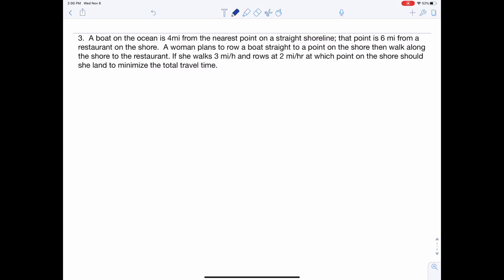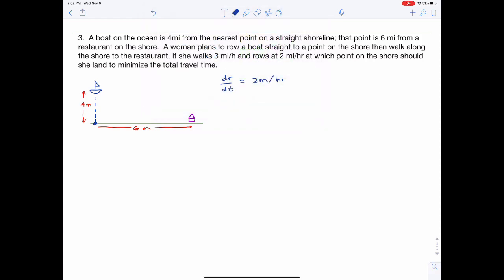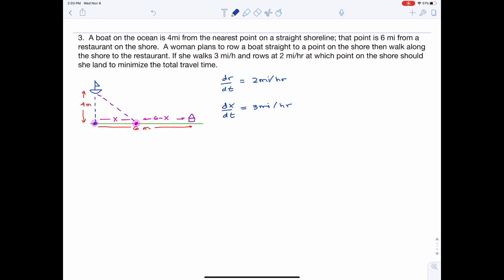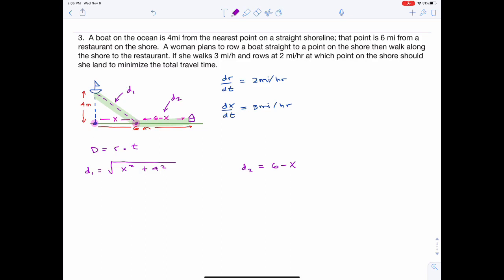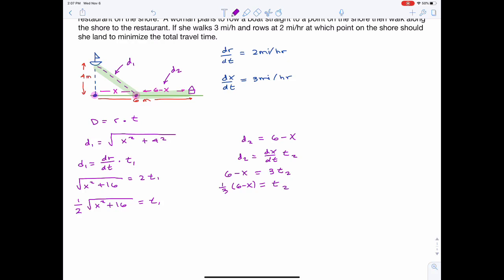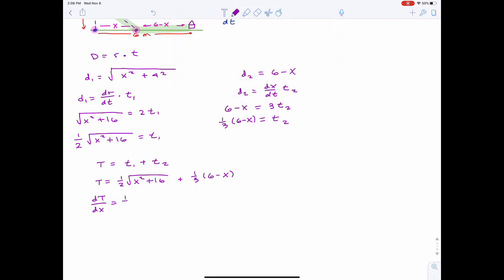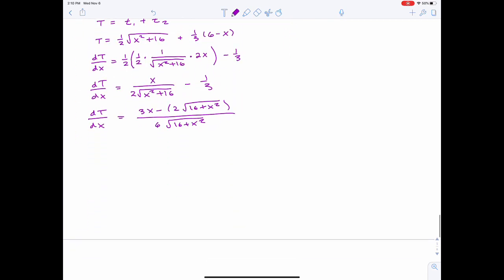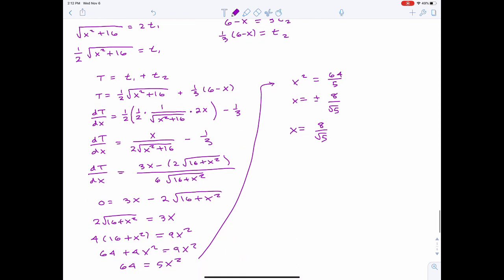Review optimization problem 3